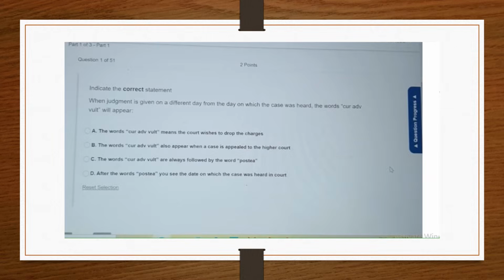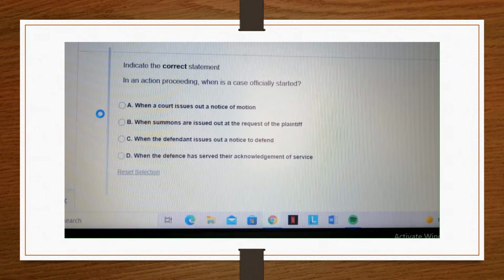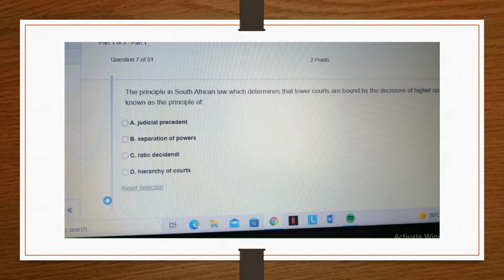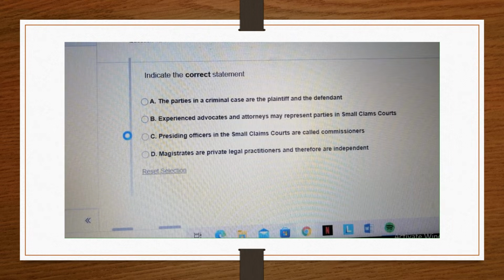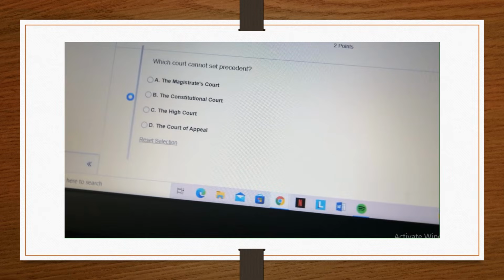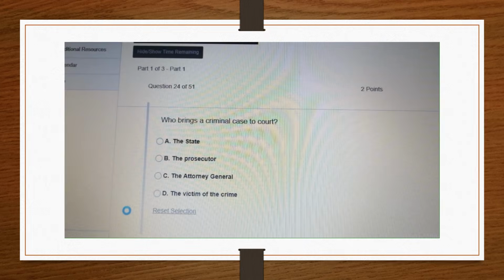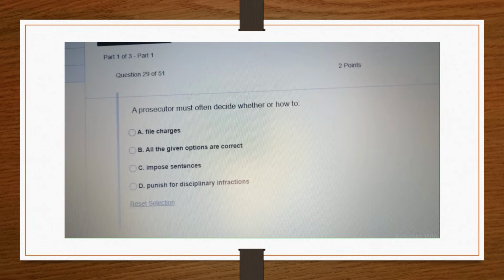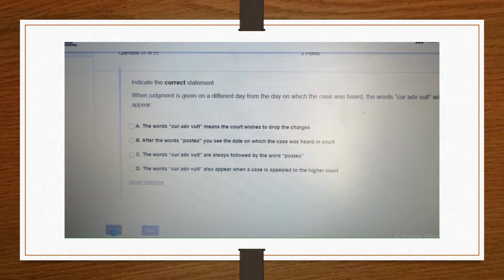SCL1501 REVISION 2022 Part 1